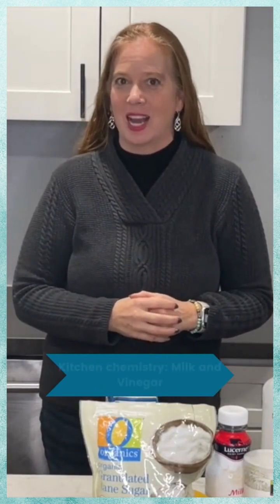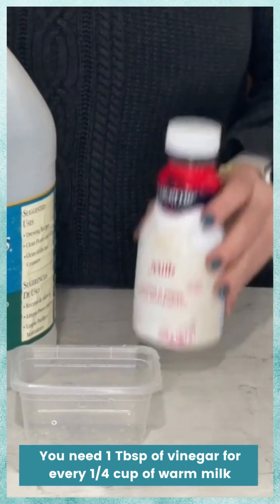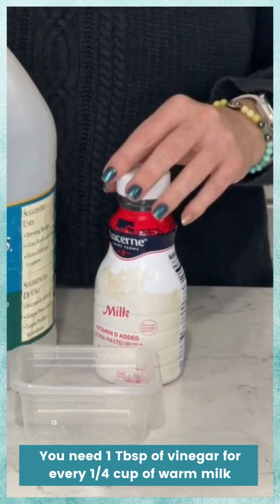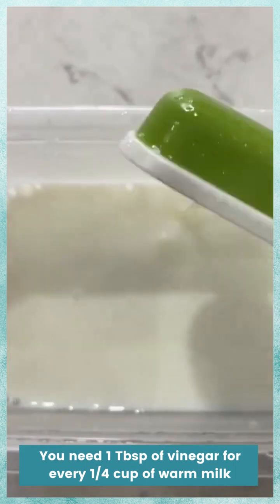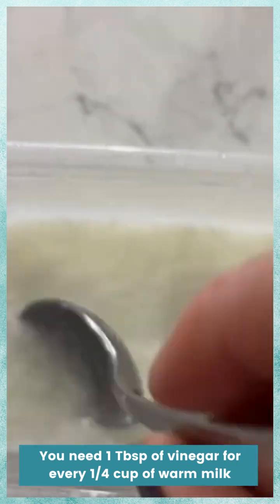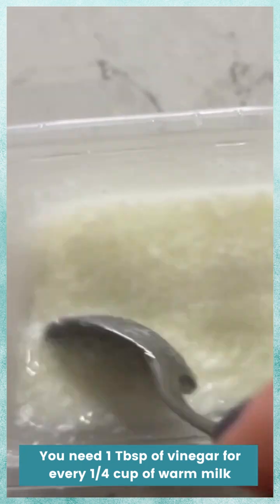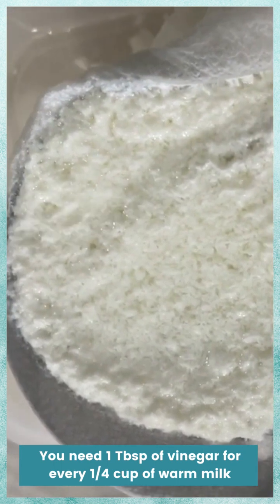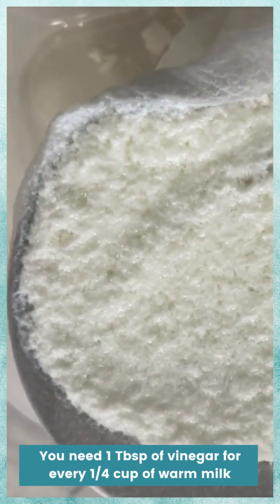kitchen chemistry using milk and vinegar to make plastic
Did you know that you can make your own type of plastic at home?  I'm not talking about the type of plastic used to make your water bottles or grocery bags, this is casein plastic.  To make this plastic you need milk and vinegar.  I used whole milk which has more casein.  For every 1/4 cup milk you use 1 tablespoon of vinegar.  You will need to warm the milk.  I used 1/4 cup milk and put it in the microwave for 20-30 seconds. It doesn't need to boil, just get warm.  I then added 1 tablespoon of vinegar and stirred for 1 minute.  You should see the milk start to curdle.  These curdles are the casein which can be used in some plastics.  Next strain the milk to remove the excess fluid and just keep the casein.  Dry it with a paper towel and then mold it into any shape you want.  Let it dry for at least 48 hours and then you can paint your plastic creation.